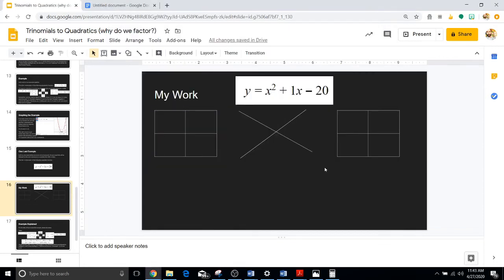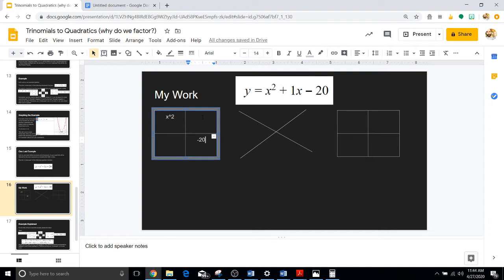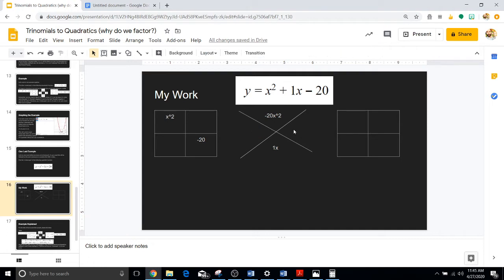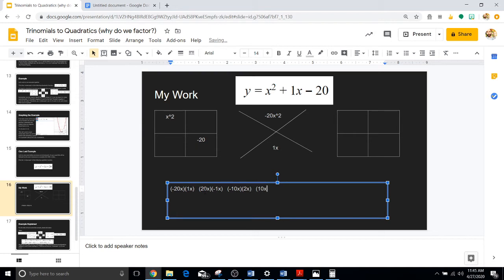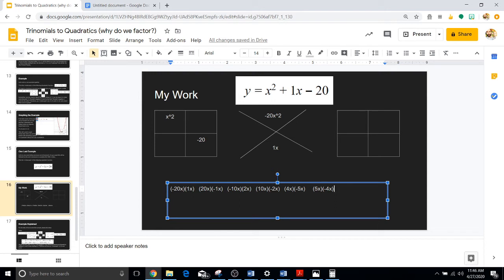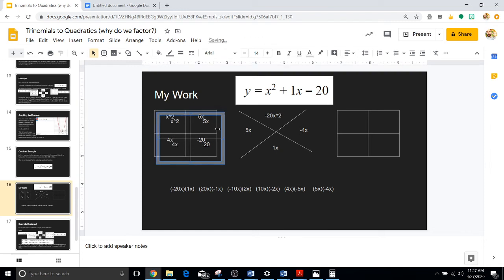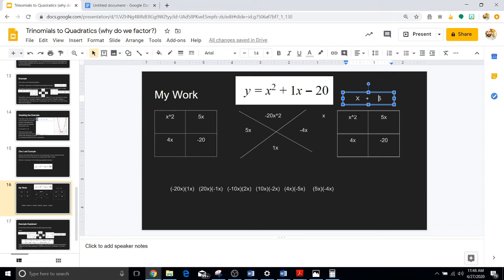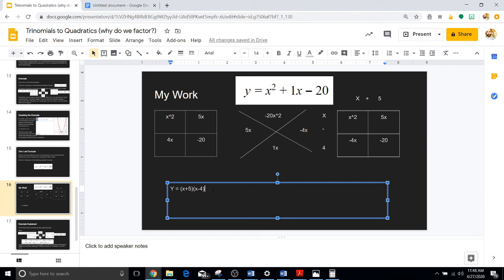Finding x-intercept from a quadratic function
This video instructs how to use the box and diamond method to find x-intercepts when given a quadratic function.